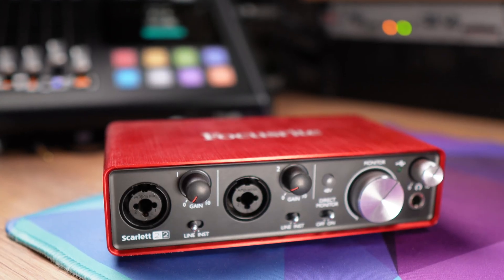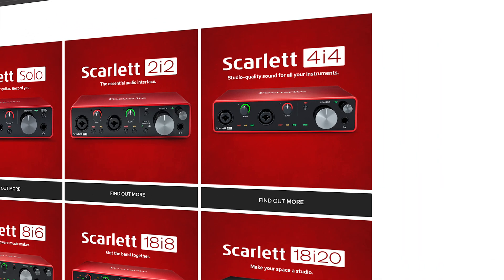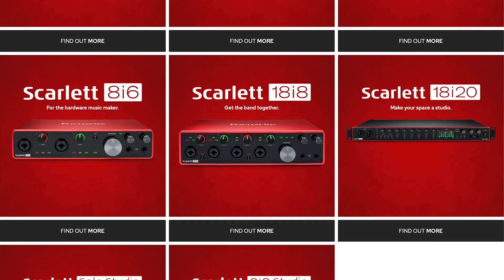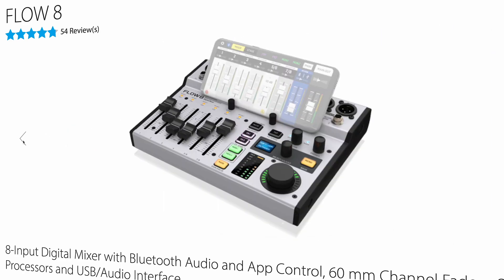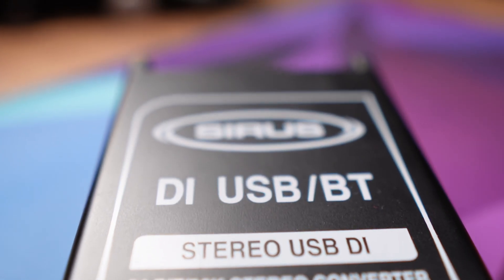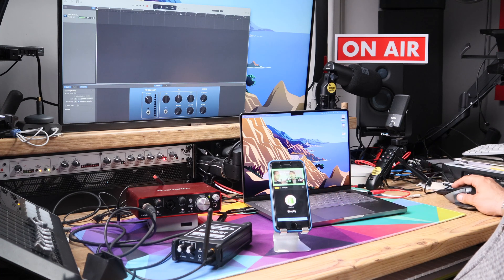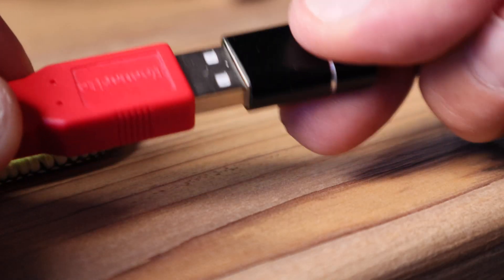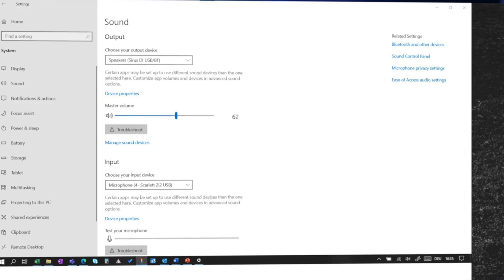Add BLUETOOTH + USB LOOPBACK to ANY USB AUDIO INTERFACE! (feat. Focusrite Scarlett 2i2)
Check out the podcast/video podcast version of (some of) my reviews on Spotify
You can turn off the video feed on Spotify mobile: Main page/ settings/ Data Saver/ Video Podcasts: Only Stream Audio when not connected to WLAN)

In this video you'll learn what you need to add to your podcast / live-streaming / Youtube content creator setup to equip your ageing usb audio interface with a Bluetooth input and a USB Loopback (or Software Loopback).

@FocusriteTV @sE Electronics

🙉 Other Audio Gear:
3.5mm TRRS cable

🎥 Video Gear:
🔦Lights:

(Confused if you should buy the 4i4 or the 8i6? Look at this video about comparing the two

You can still buy 2nd Gen Focusrite Scarlett interfaces if you are OK with having no "Air" feature and 50db gain instead of 56db - now you now how to expand the capabilities to include Bluetooth and USB loopback :)